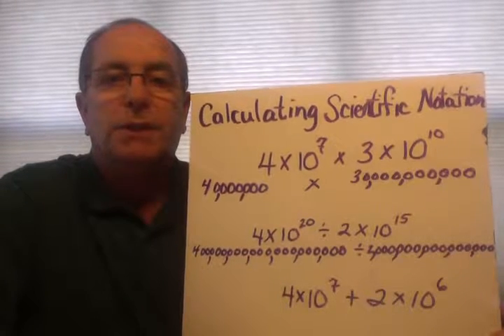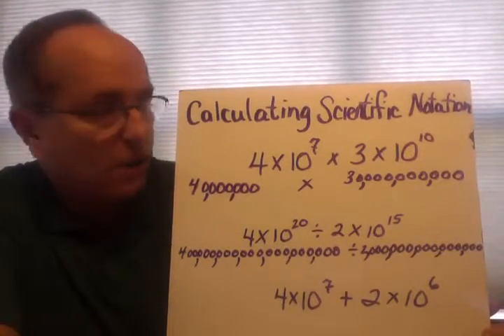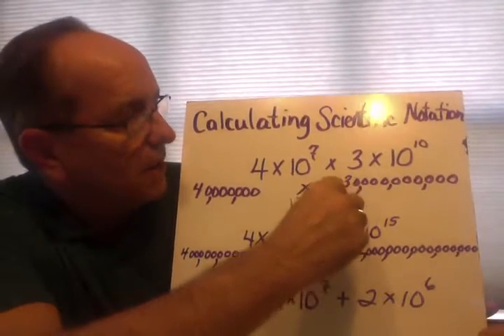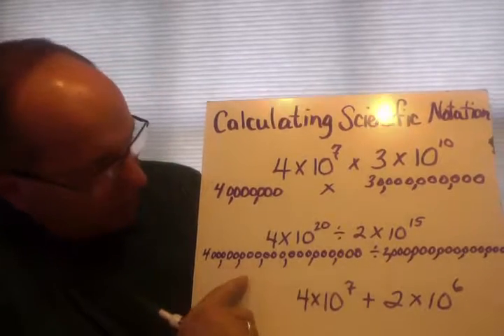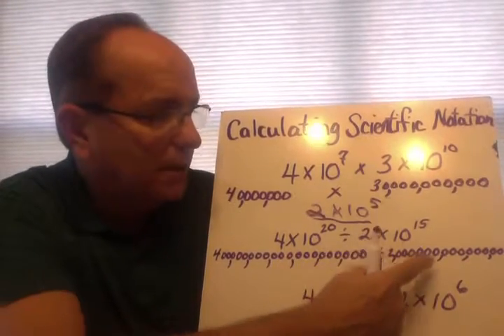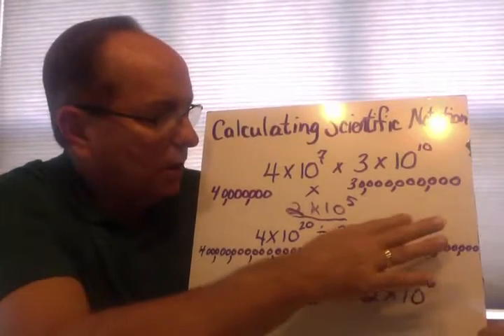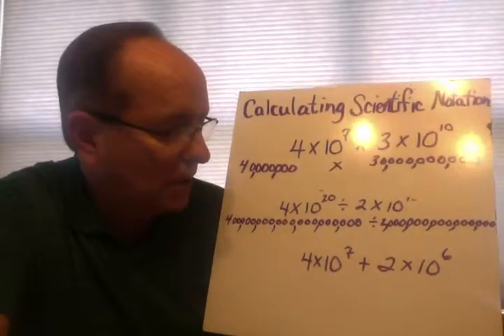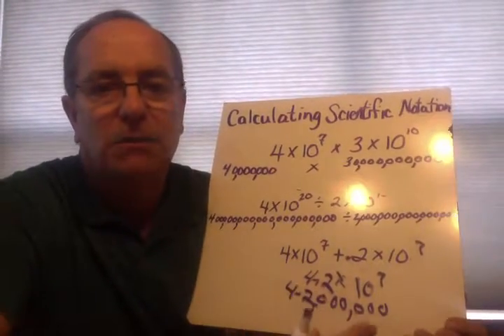Scientific Notation Calculations